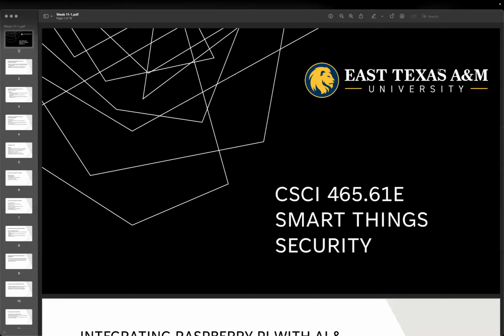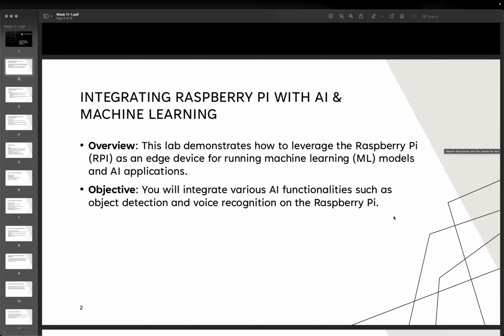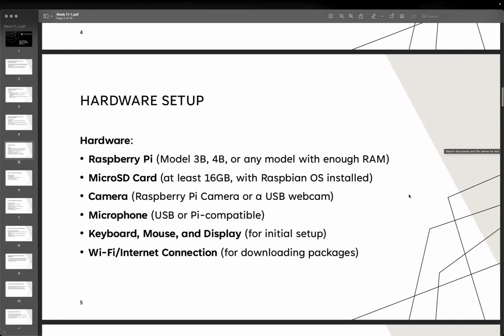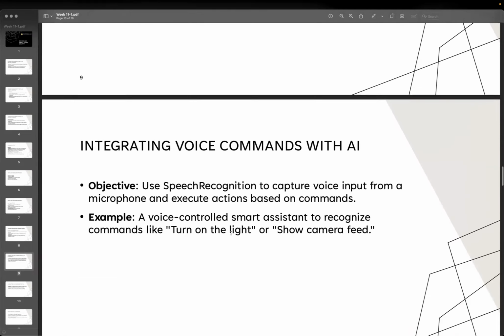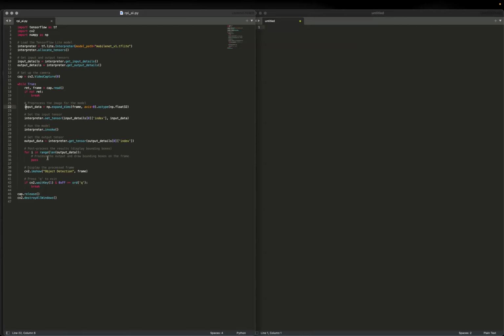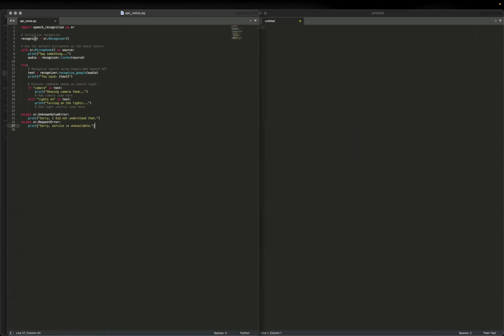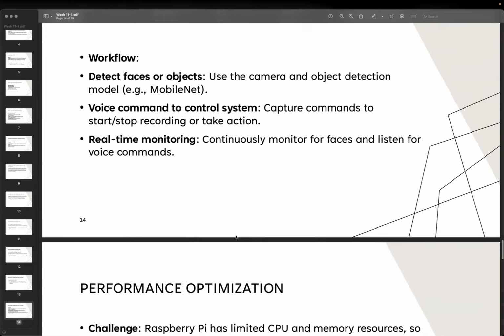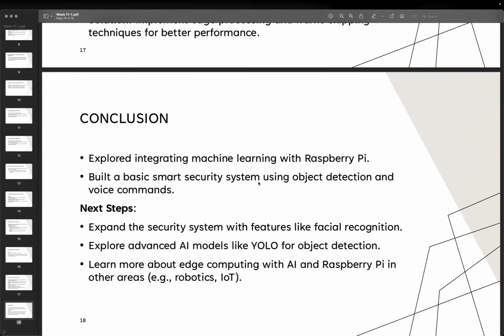CSCI 465 Spring 2025 - Week 11 Apr 08